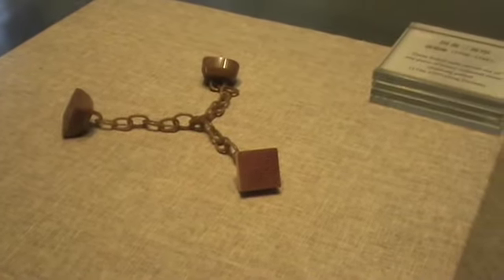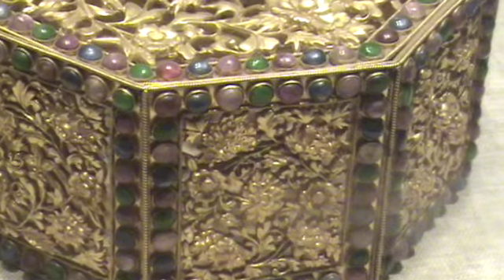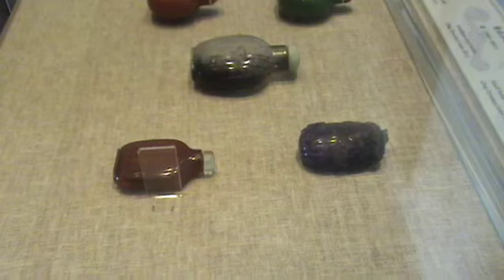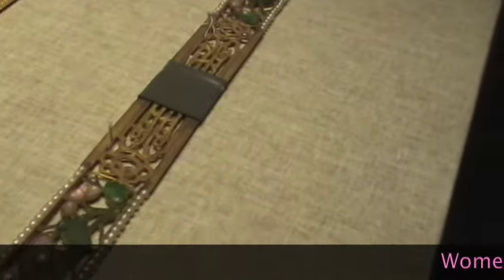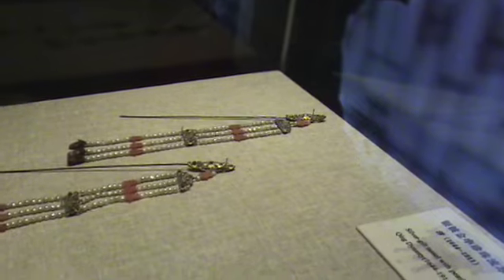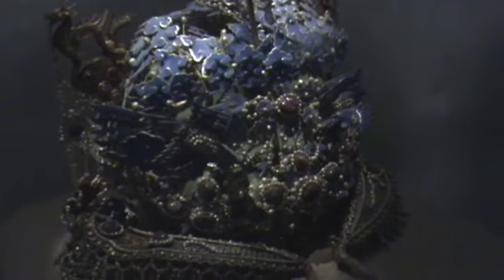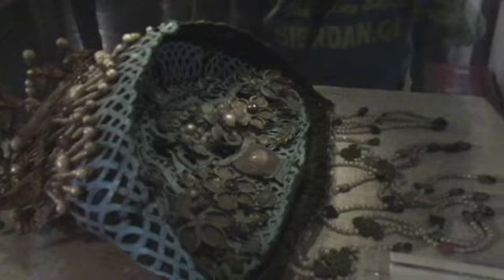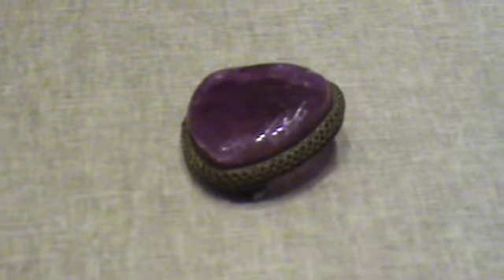China 013: Beijing: Forbidden City: Treasure Gallery 1, Treasures Palace (jade, metal, pearlsSD 480p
Treasure Gallery
      LOCATION: NE part of Forbidden City in Museum area aka the Palace of Tranquil

PURPOSE: 6 gallery rooms of select Imperial collection pieces & palace life relics ... of precious jade, jadeite, gold, silver, pearls, and other precious and semi-precious stones each reflecting superb craftsmanship & inestimable value.

00:00 * INTRO
01:31 *** Treasure Gallery & Palace of Treasures